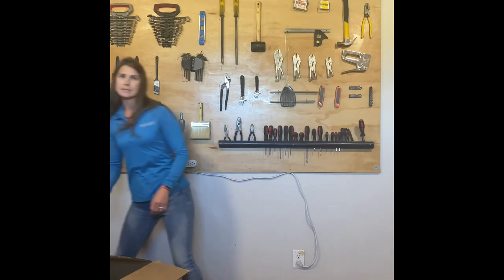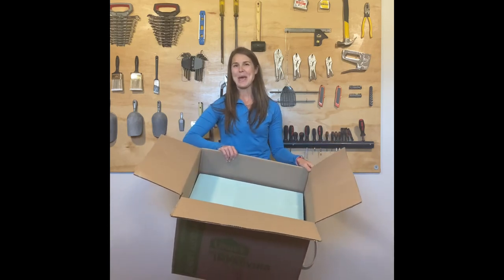Technician Tuesday: How to Package Concrete Samples - Vlog 690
Today Intelligent Concrete Lab Technician Brooke Pezdirtz instructs you on how to properly package concrete samples. Too often we receive broken or unusable samples due to ineffective packaging - learn how to do it correctly with this video!